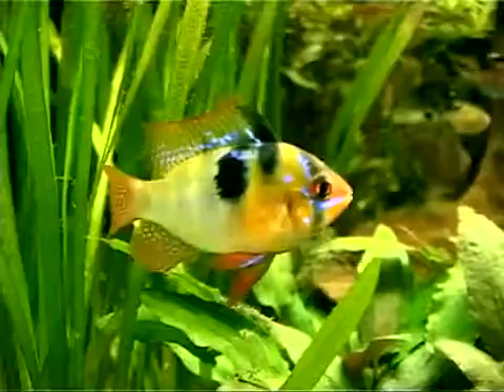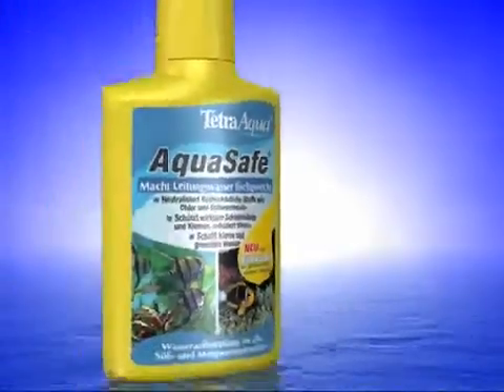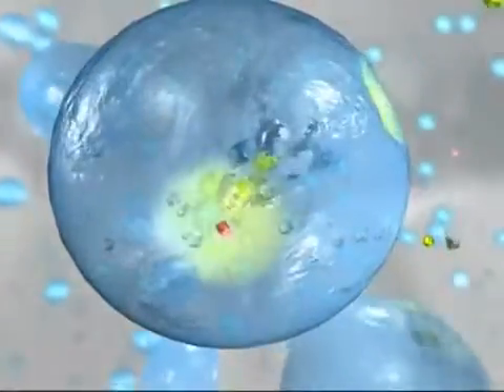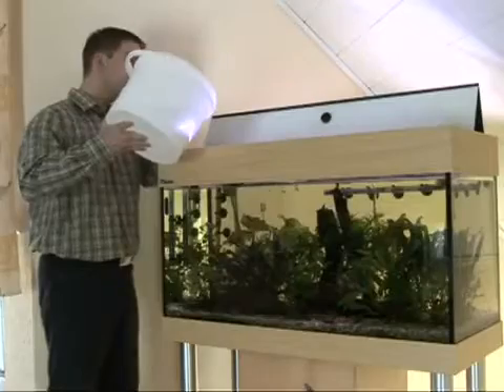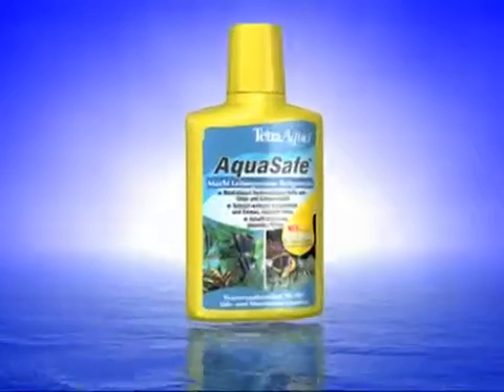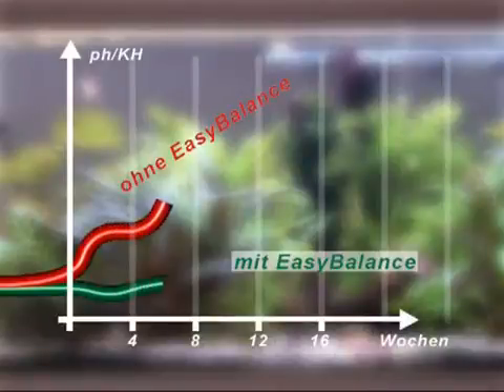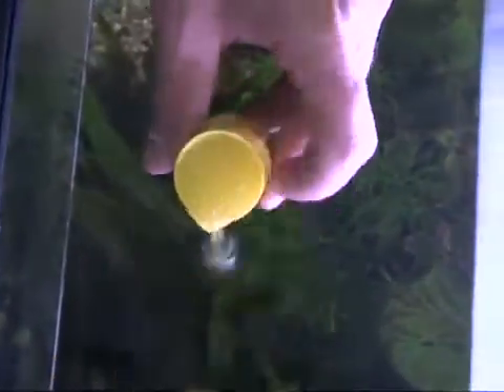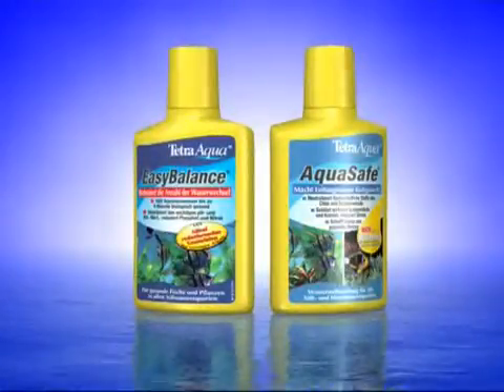Tetra AquaSafe & EasyBalance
This video highlights how Tetra AquaSafe works in order to make tap water safe for your aquarium fish and how Tetra EasyBalance works to help keep your aquarium water healthy too!